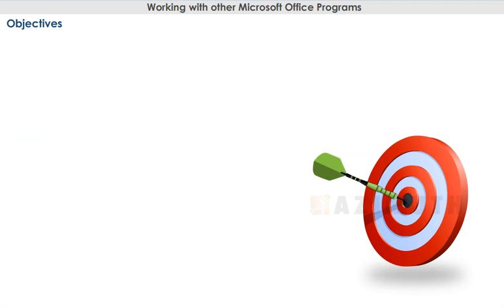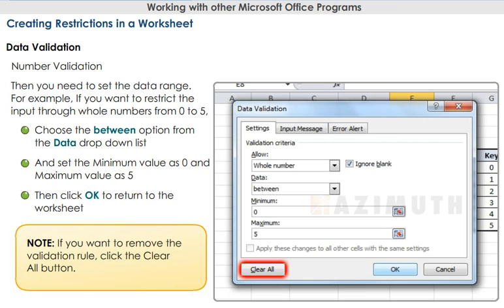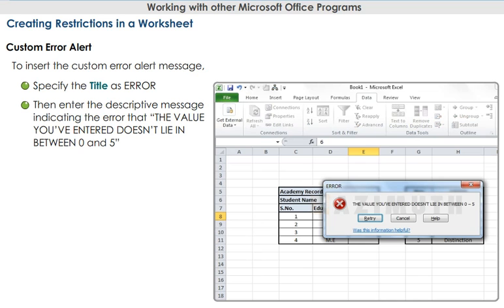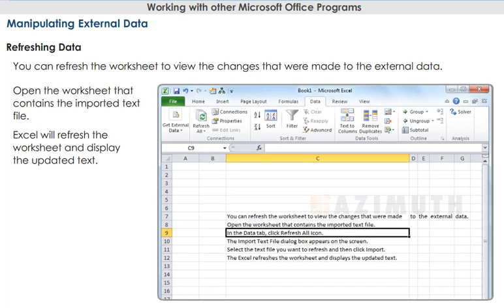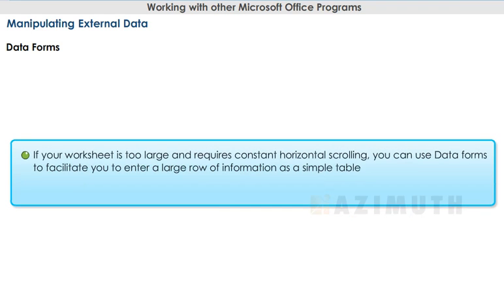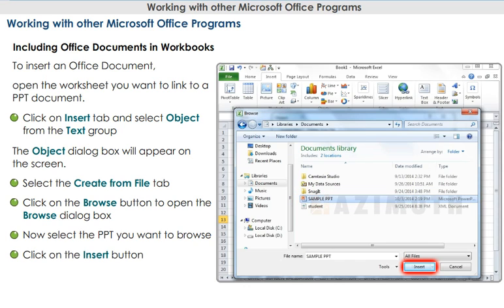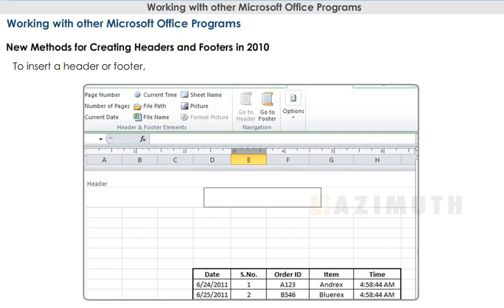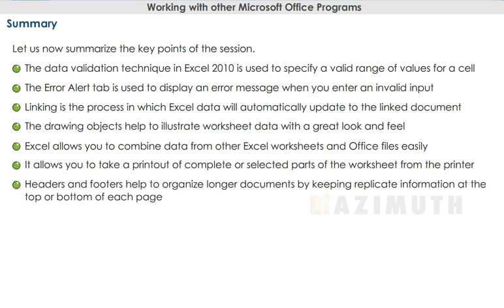Module 6 MS Excel Working with other Microsoft Office Programs 2010